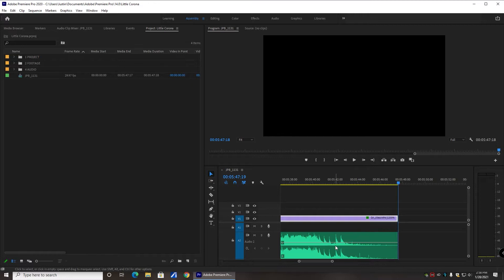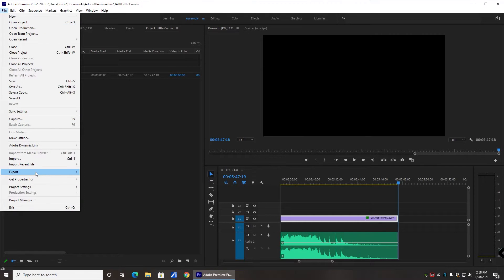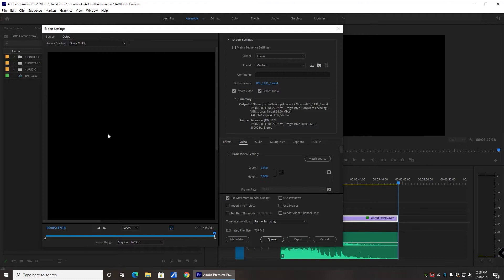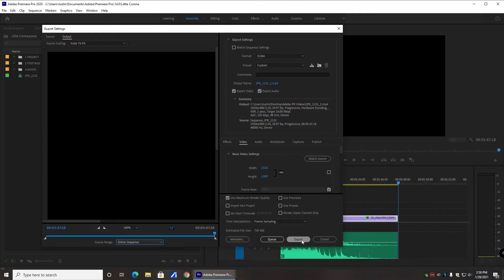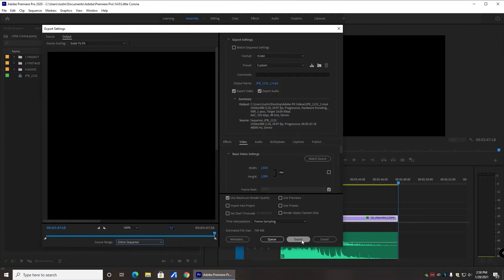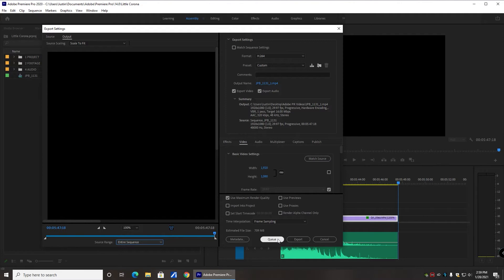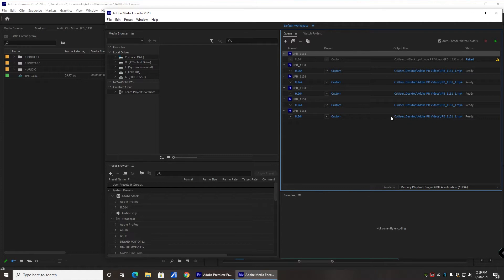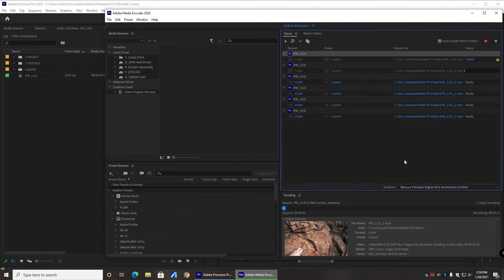How I Fixed Choppy Footage in Premiere Pro Fast!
STUDENTS AND TEACHERS Get Adobe Creative Cloud

Here's a quick tutorial on how to fix your choppy export footage in premiere pro fast.  This is a simple solution, when nothing else is working, your recording frame rate and shutter speed are spot on, your sequence settings are correct, your export settings are correct but when you export your media, you end up with choppy footage.

If you have done everything else correct but still end up with choppy footage.  You may not be using the Adobe Media Encoder.  If you are like me and would select "Export" from the export menu, stop doing this right away and start using the Adobe Media Encoder from here on out.  It solved all of my issues.  All you have to do is select "Queue" instead of "Export" and this may solve your issue.

My specific issue occurred when I had dlog drone footage mixed in with my non log footage.  The clips I captured with the DJI Mavic Pro 2 would skip while all the footage taken with my camera were fine.  It may have something to do with the two formats, which further justifies dropping your clips in the Queue instead of Export direct, so that Adobe Media Encoder can polish your footage into a cleaner, more stable format.

00:00 Intro "I'm Having a Problem with Premiere Pro
00:17 Example of Choppy Footage
00:27 Describing the Problem
00:45 Eliminating All Other Causes of Choppy Footage
01:00 Like and Subscribe
01:13 SOLUTION Walkthrough
02:29 Always Use Media Encoder
02:43 Recap
03:12 Fixed Footage Example

GEAR (What's In My Bag?)

Camera I use
Camera I use
Lens I use most often for video
Lens I use most for taking photos
Smartphone I record some video and audio
Wireless Audio I use
Recording Monitor I use
Gimbal I use for video stabilization
Drone I use
My camera bag
Black T-Shirts I wear
(I got the flannel at Costco)